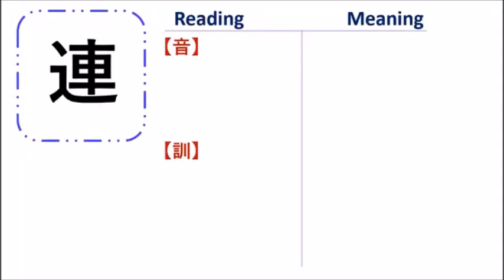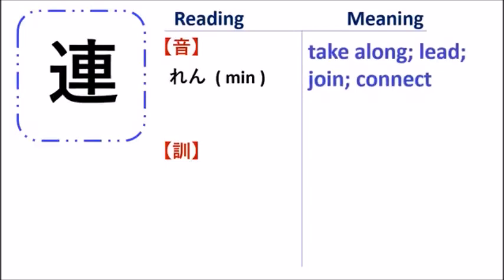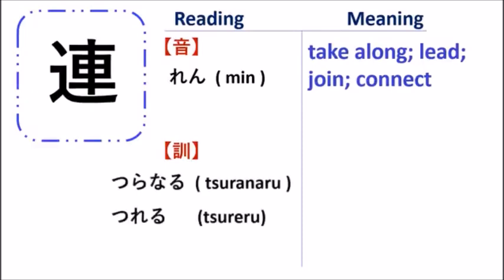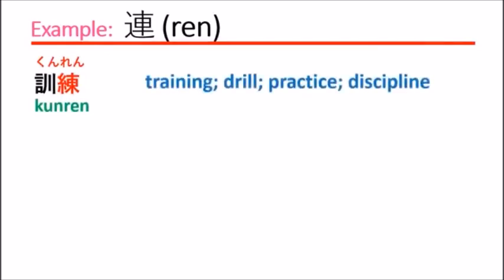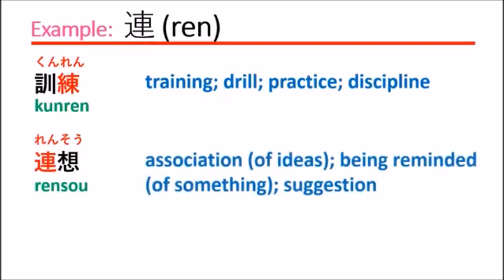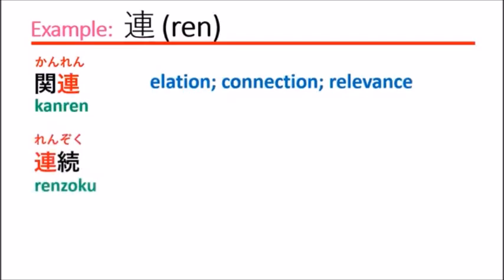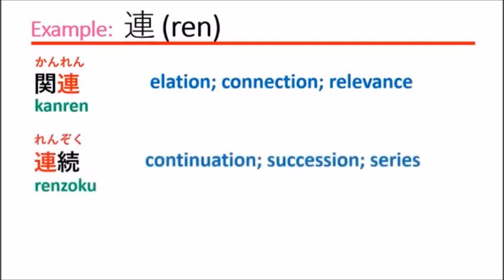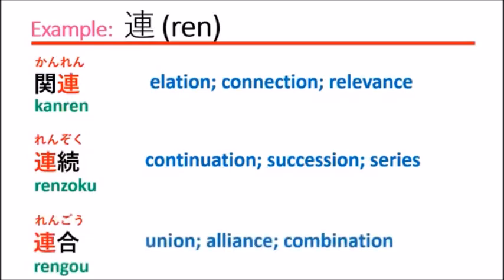How do you Read this kanji " 練 " || " Take along, Lead " In Japanese Language